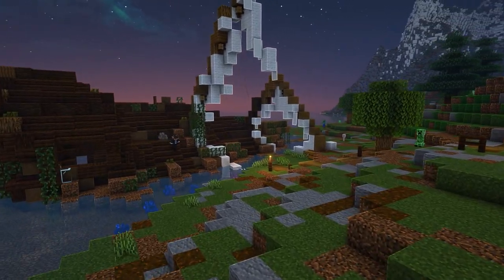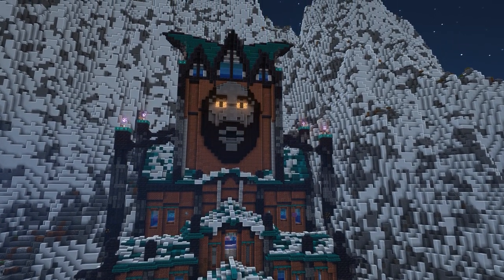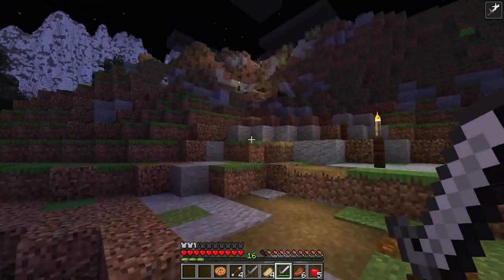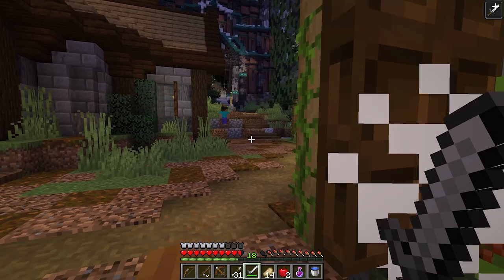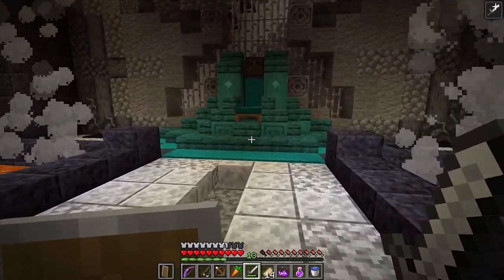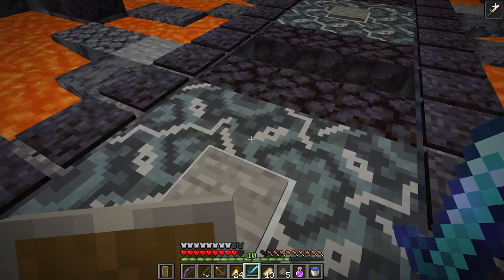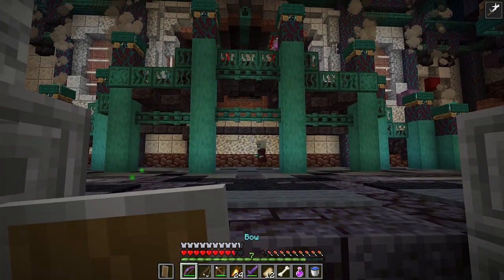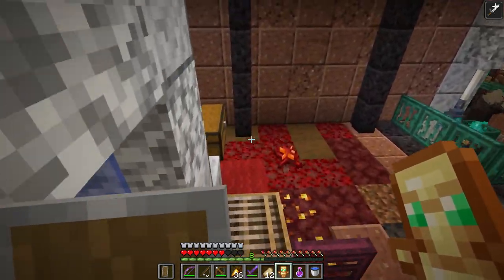THE TOWER OF NOTCH Minecraft Adventure Map